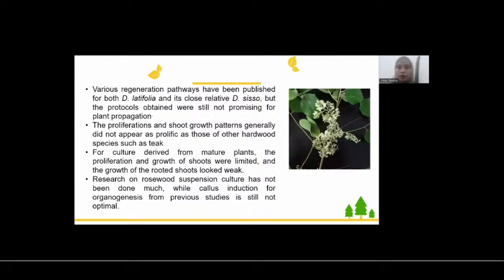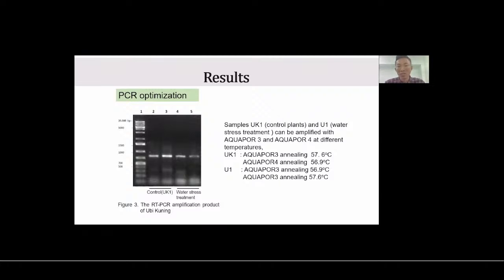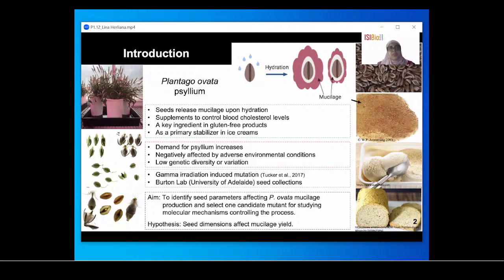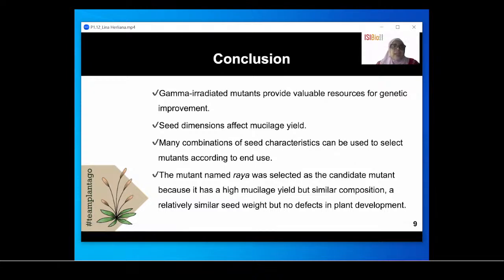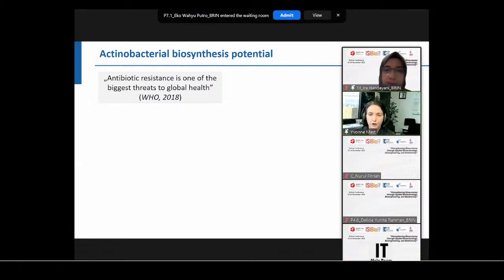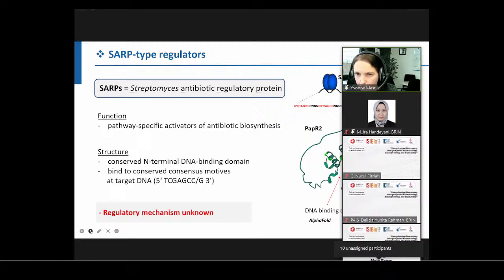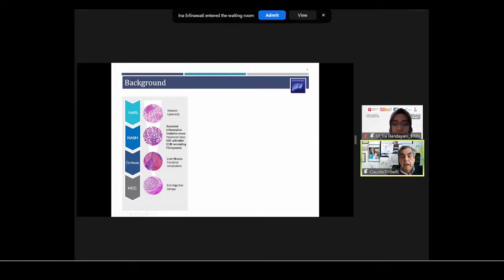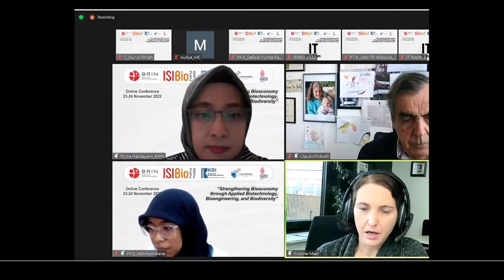ISIBio 2022: Agricultural and Forestry (Day 1) - Part 2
Tentang BRIN

Badan Riset dan Inovasi Nasional (BRIN) adalah lembaga negara Republik Indonesia yang diamanatkan untuk melakukan penelitian, pengembangan, pengkajian, dan penerapan, serta invensi dan inovasi yang terintegrasi. BRIN dibentuk untuk memperkuat ekosistem riset dan inovasi nasional. Audio visual dengan ragam jenis yang ditayangkan di kanal YouTube BRIN diharapkan dapat membuka ruang dialog antara sivitas BRIN dengan publik.